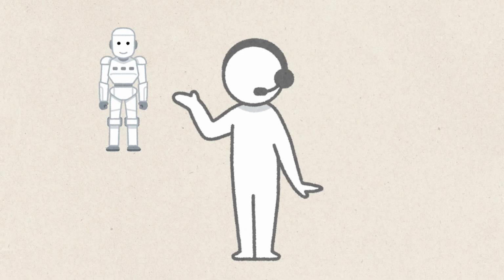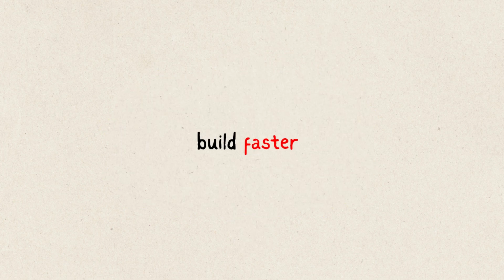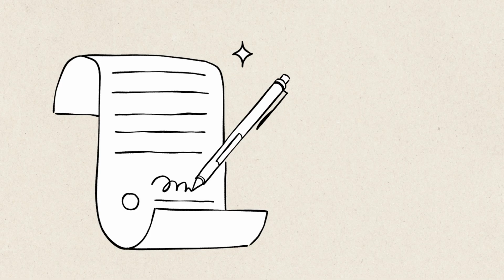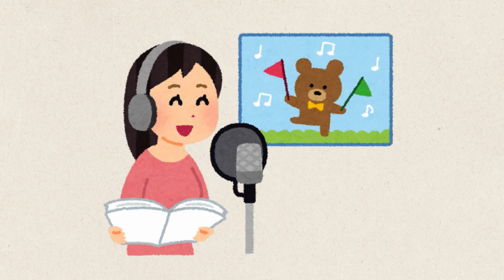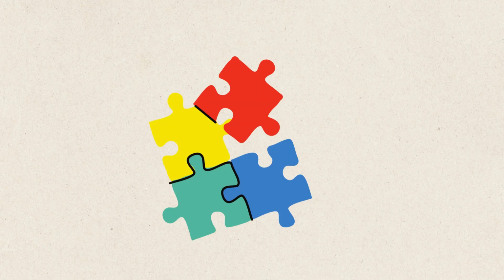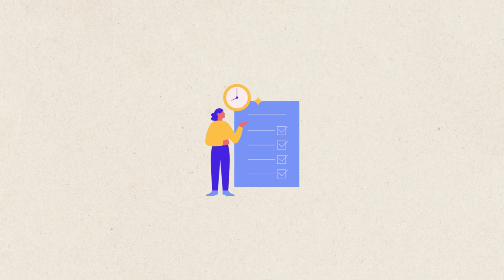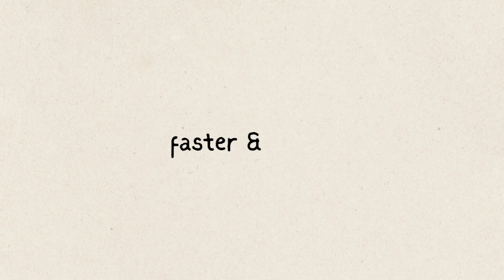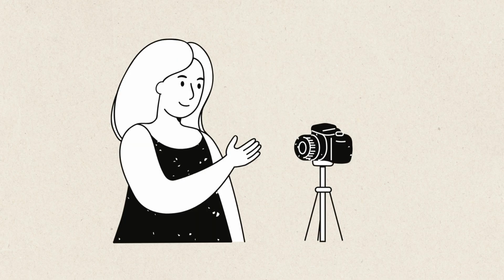AI Workflow for Content Creators (Explained Simply for Beginners)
Ever wondered how content creators use AI to make videos faster and easier?

In this video, we break down the AI workflow for content creators in the simplest way possible — even a 5-year-old could understand it!

You’ll learn how AI helps creators go from just an idea → to a fully finished video, including scripting, images, voice, editing, and publishing.